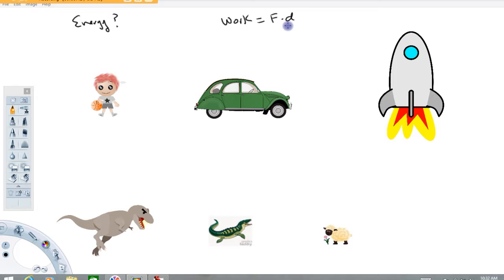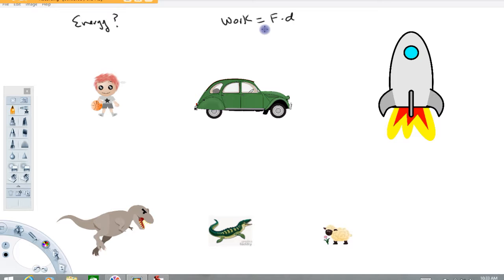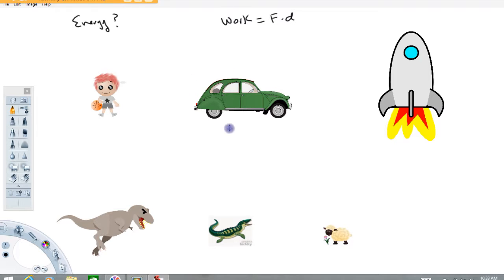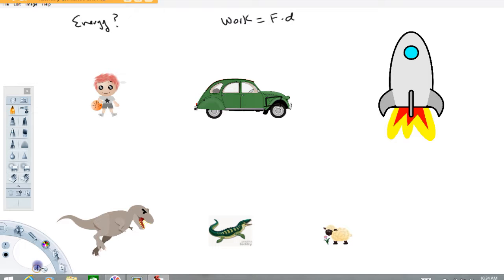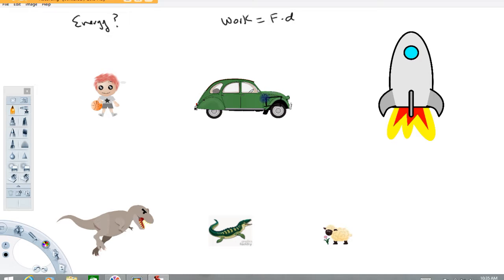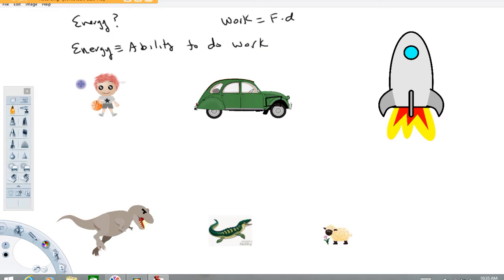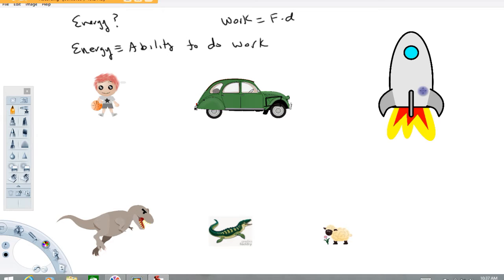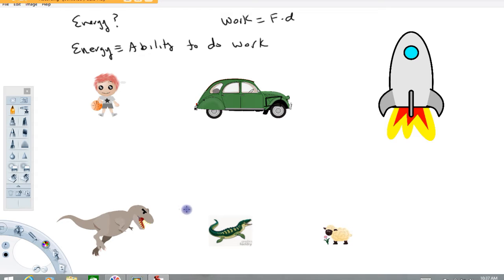Intro to Energy